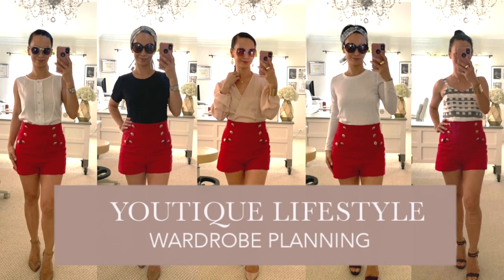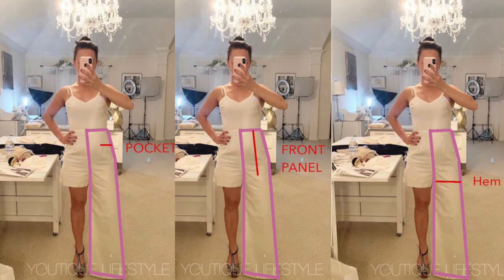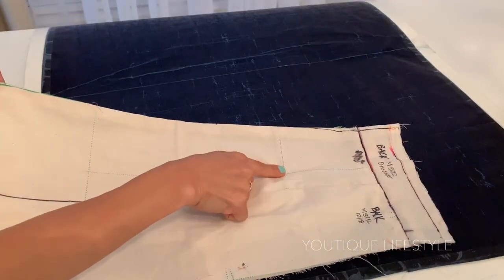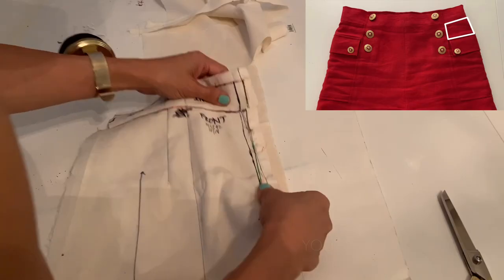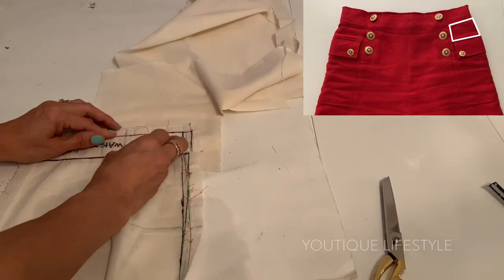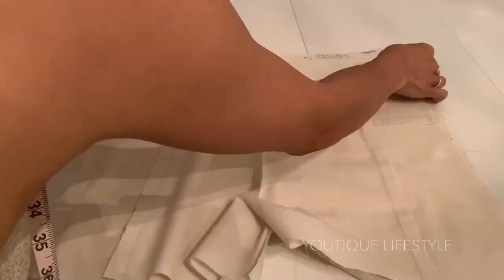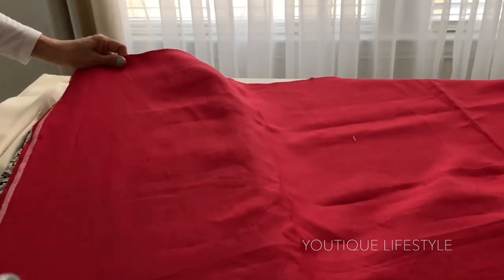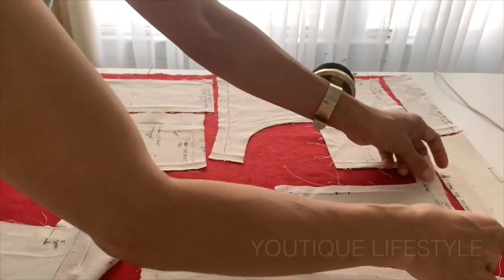Sailor Shorts (Par2/2) : Making the Toile, Preshrink Linen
Greetings!  In this video I will show the process of how I modified my McCall's 3892 pant toile into the sewing pattern for my Ruby Red Sailor Short.  Also, I will give the steps to preshrink the linen.  I hope you enjoy the video:)

Video Content
{0:04} Collaboration with Sew Much Fabric
{0:08} Introduction: Modify McCall’s 3892 & Preshrink Linen
{0:20} Reusing McCall’s 3892
{0:38} Using the left side of the original Muslin for M3892
{0:47} Marking the Muslin
{1:07} Drawing in the Lines
{1:22} Transferring the lines to the Back
{1:41} Taking the Toile Apart
{1:45} Creating the New Toile
{3:56} 11 Muslin Pieces
{4:02} Sewing the Toile together
{4:09} Fitting the Toile
{4:13} Taking the Toile apart
{4:30} 26 pieces of Fashion Fabrics
{4:34} Preshrink Linen
Sandra Betzina Fabric Savvy
{4:51} Step 1: Press
{5:01} Step 2: Serge
{5:11} Step 3: Machine Wash Warm
{5:23} Step 4: Machine Dry Regular
{5:34} Step 5: Press Well
{5:46} Click Like, Subscribe, & Ring the Bell
{5:54} Watch Part 1: Sewing the Sailor Short
{6:03} Thank you for watching!